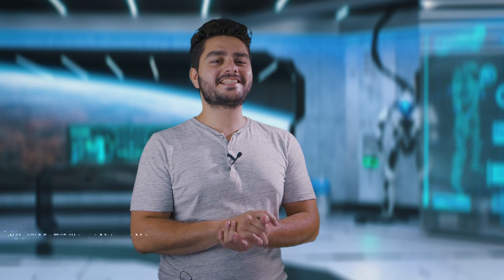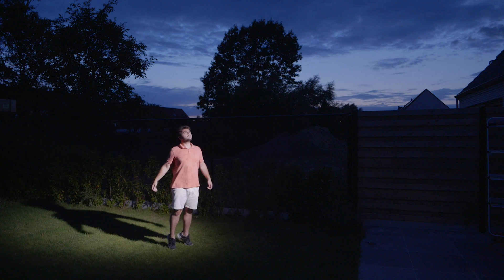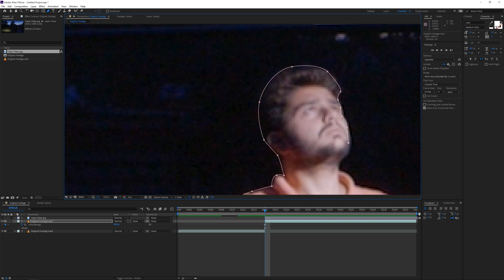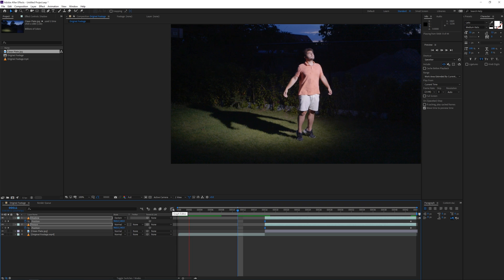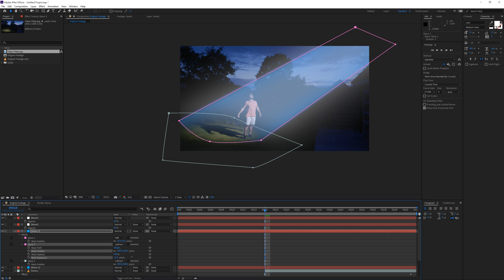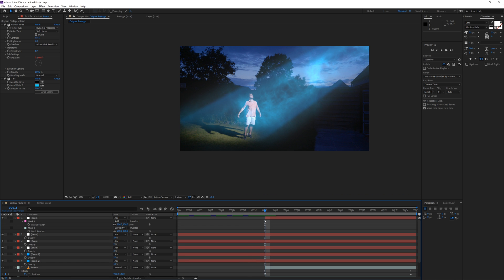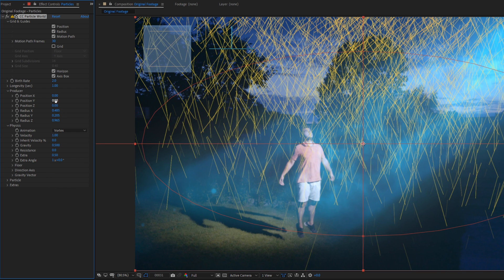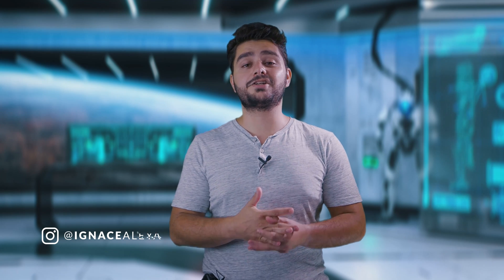AREA 51 Alien Abduction Beam Floating Effect in After Effects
🎧 Get your FREE song at LickD while you still can!

We don't need AREA 51. Learn how to create an alien abduction beam effect where you are floating into the UFO in adobe after effects using this tutorial.